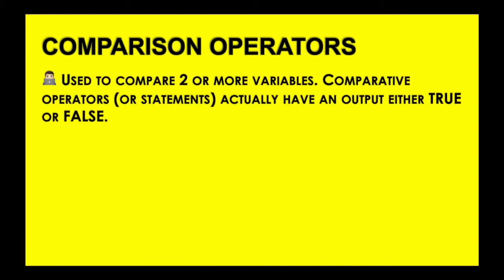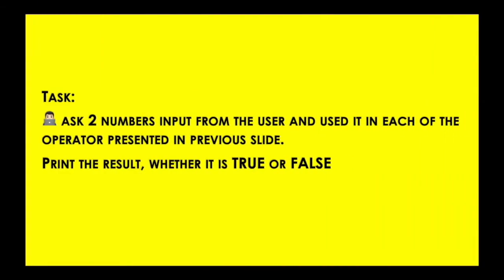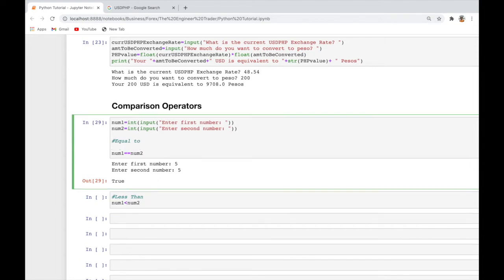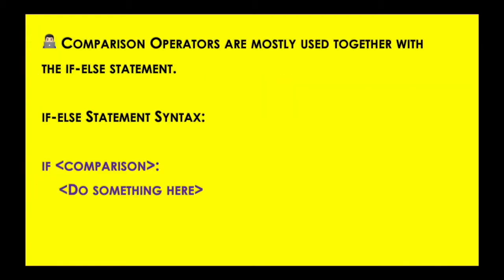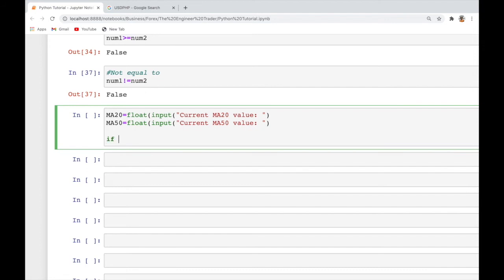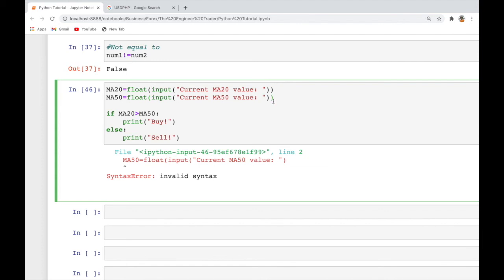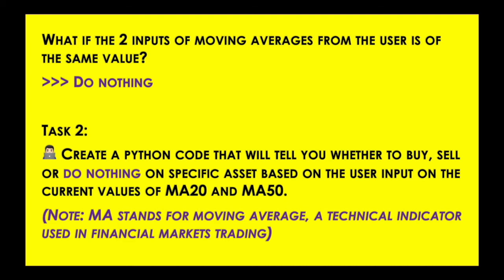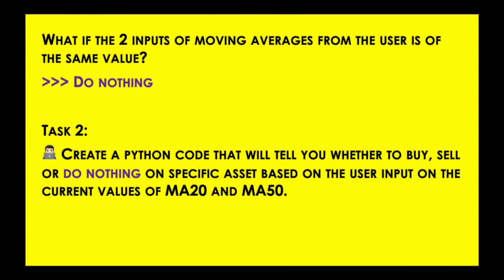Comparison Operators | Python Programming Tutorial | in preparation for Algorithmic Trading